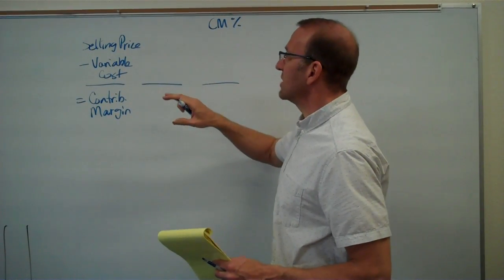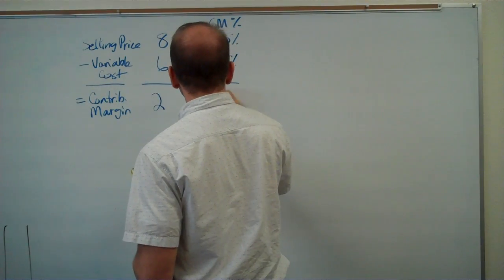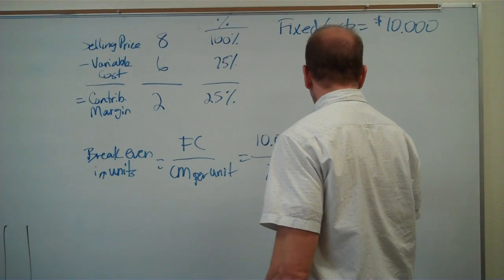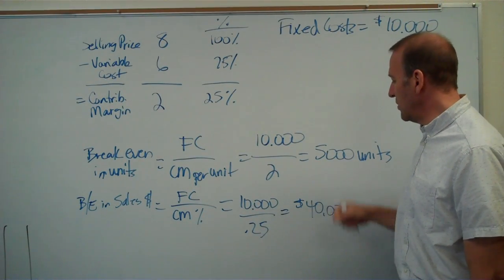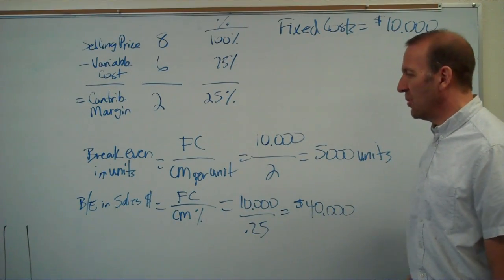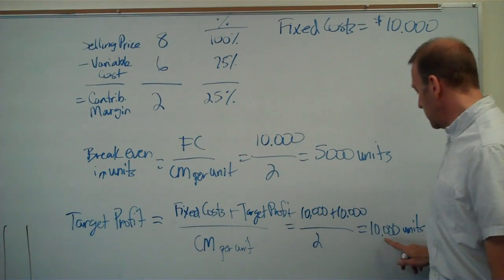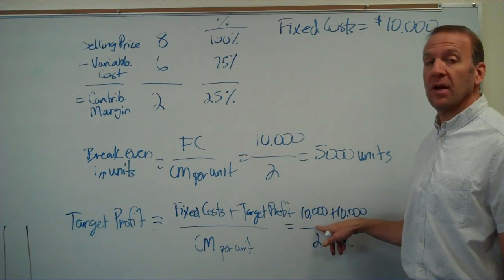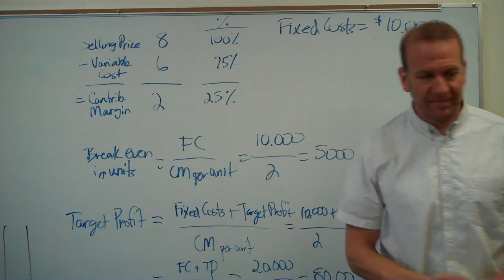CVP - Breakeven, Target Profit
This video shows how we calculate the contribution margin, breakeven, margin of safety, and target profit.